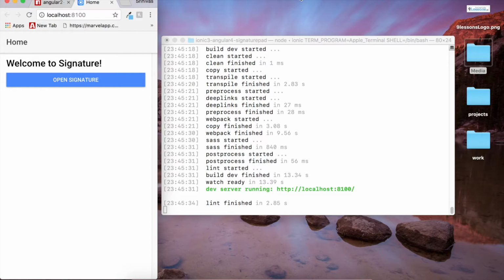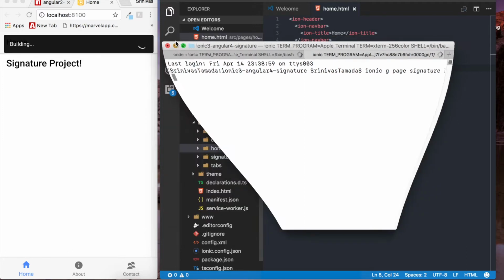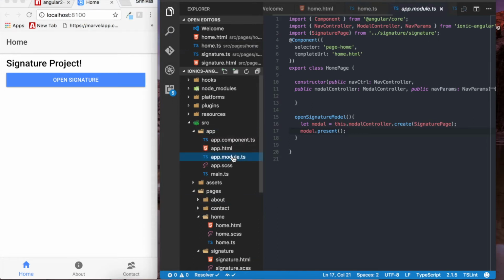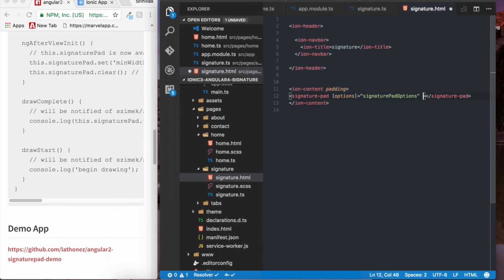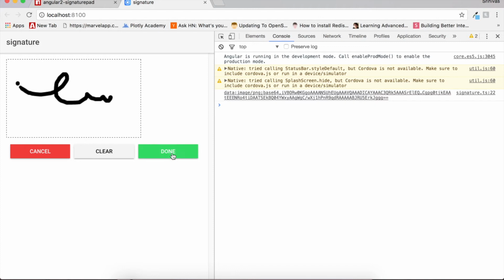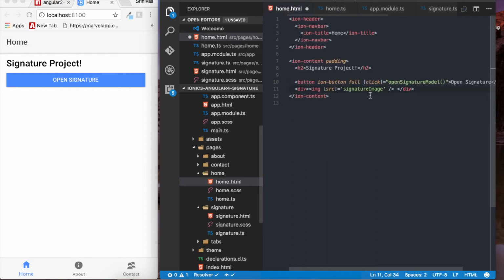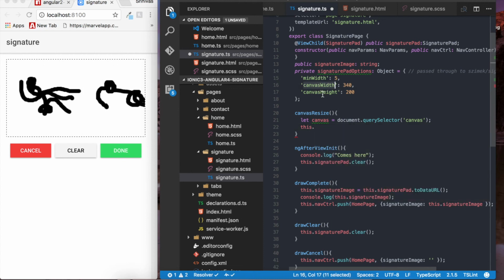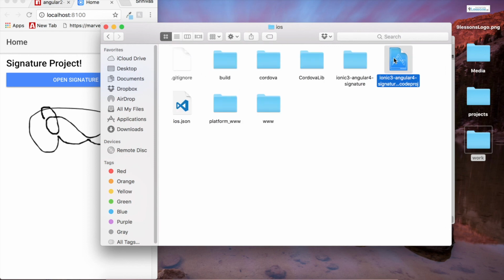Ionic 3 Angular 4 Signature Pad Tutorial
How to implement Signature Pad module using Ionic 3 with Angular 4. This works with previous version like Angular 2 and Ionic3.